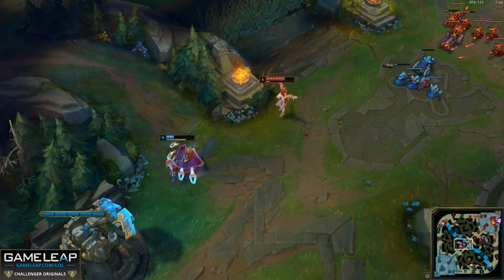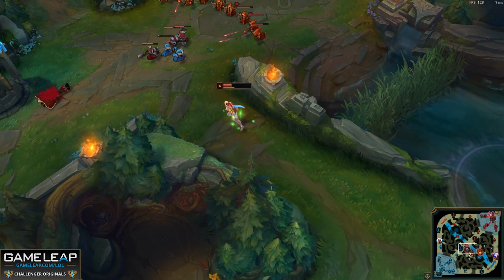Challenger Secrets to WIN LANE YOU MUST ABUSE - Pro Trading Tips | Best LoL Laning Guide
This pro League of Legends ranked guide by Challenger coach, Panther, will cover every secret, tip and habit you MUST ABUSE to win every trade in lane, dominate your match-up and DESTROY the laning phase! Use these pro tips and best practices to carry your games from the early game onward and rank up fast!